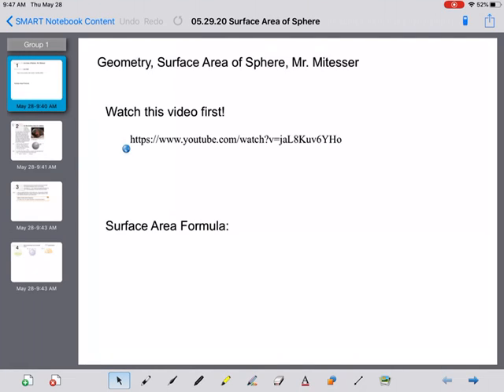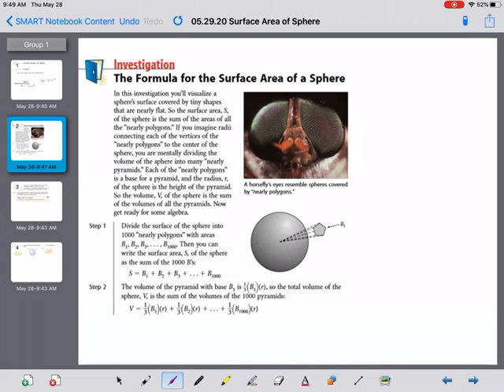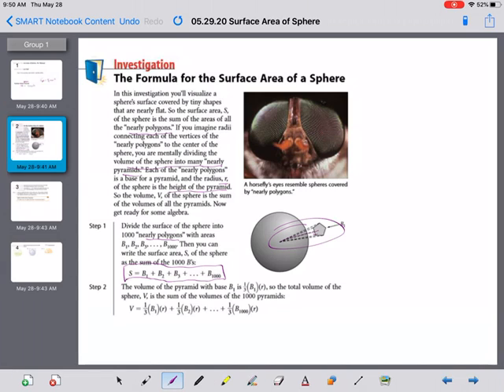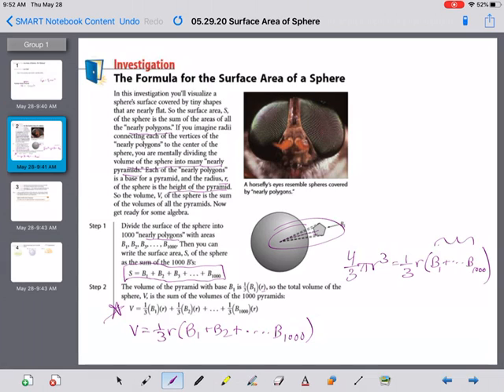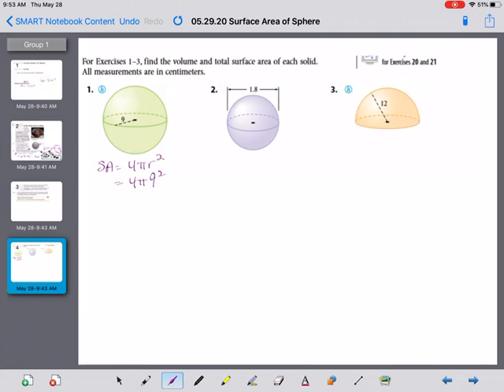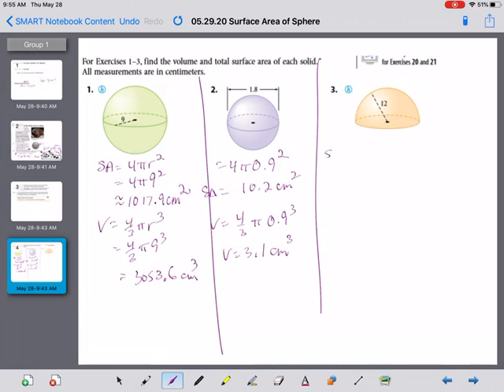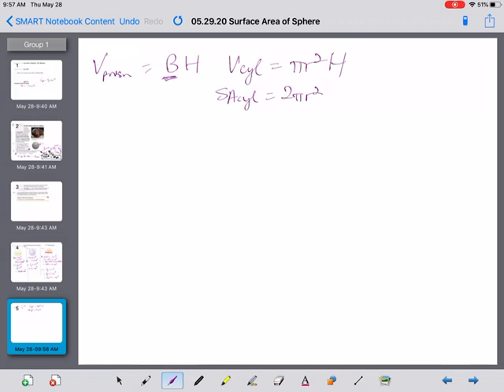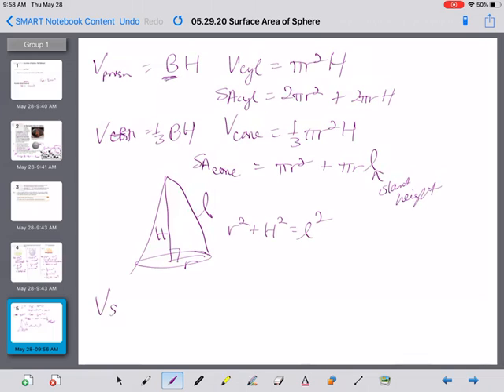Surface area sphere